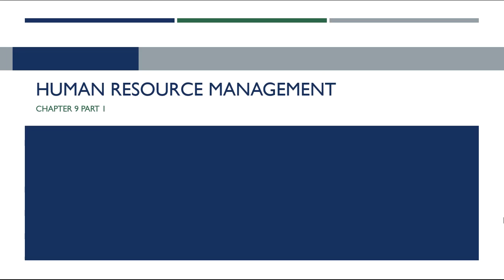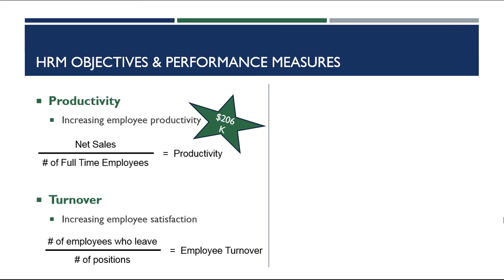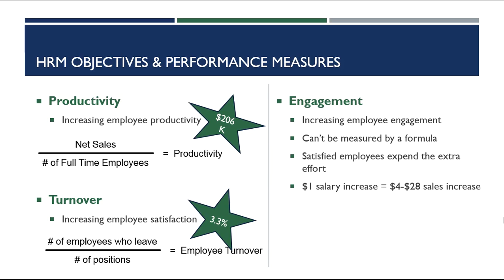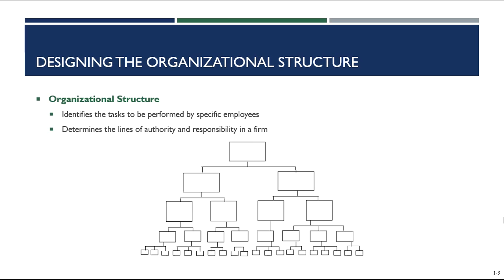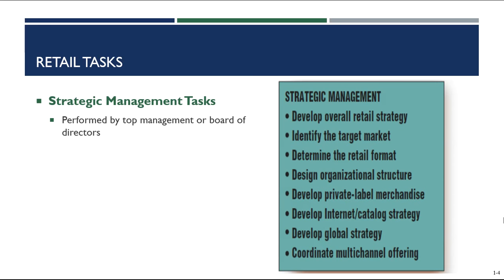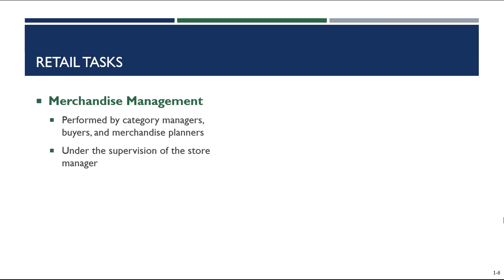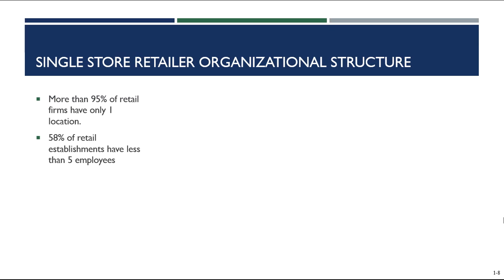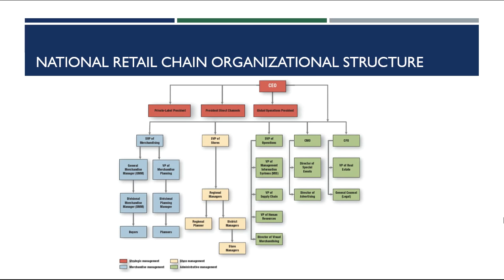Chapter 9 Part 1